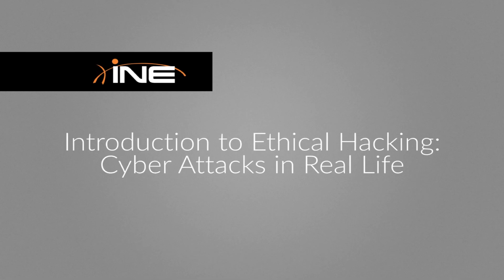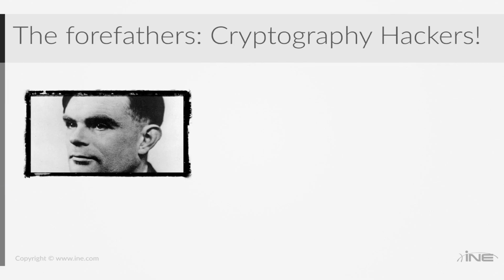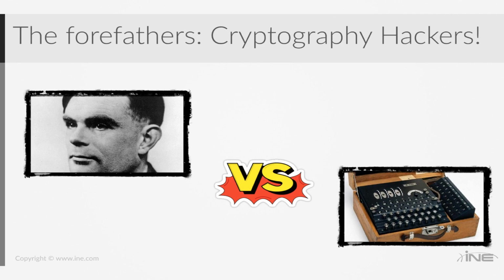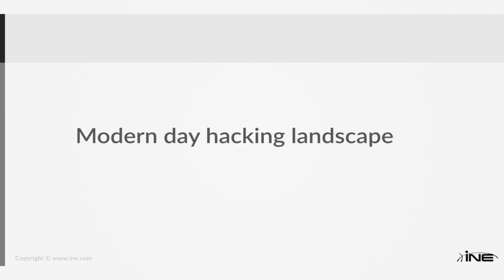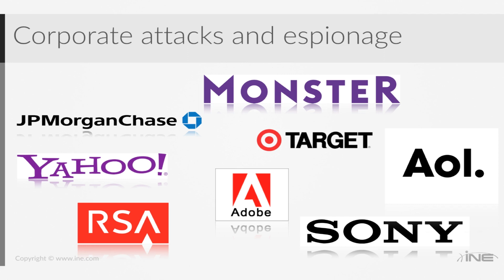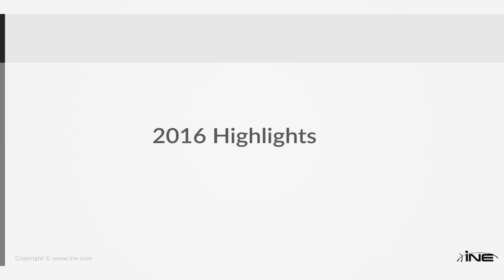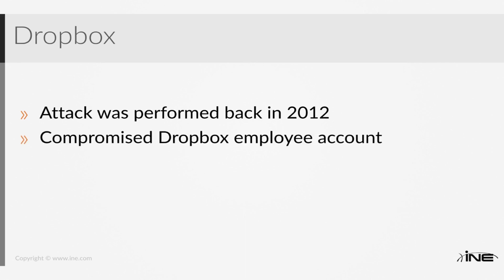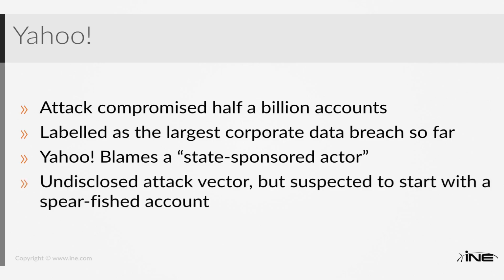hacking easiest tools \With vulnarability 2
Cyber Attacks in Real Life-Hacking 2